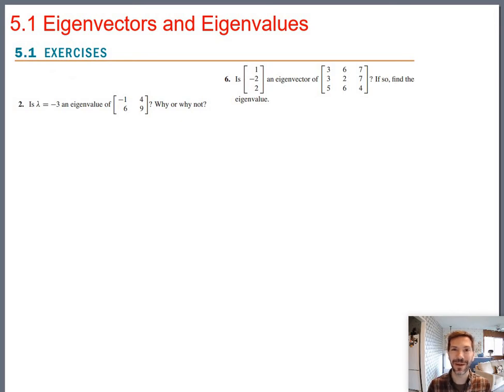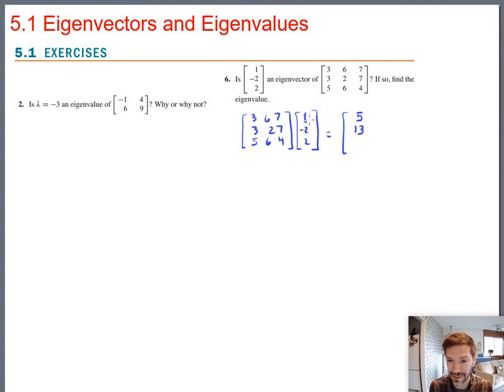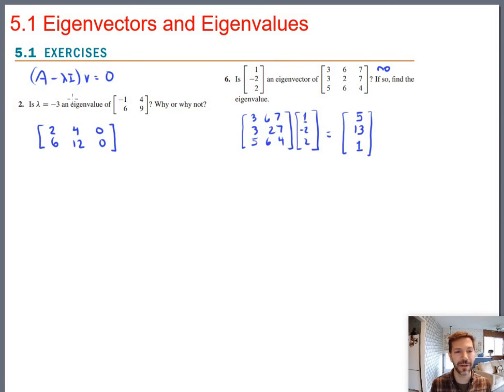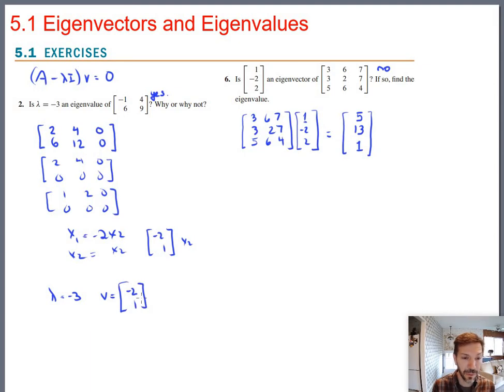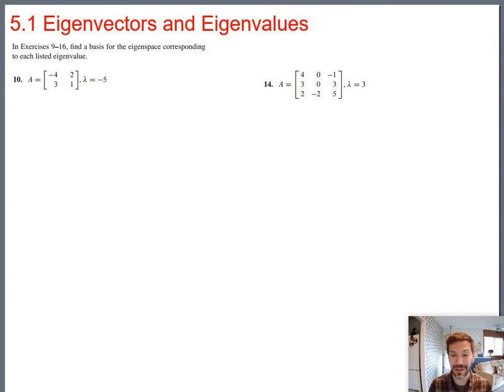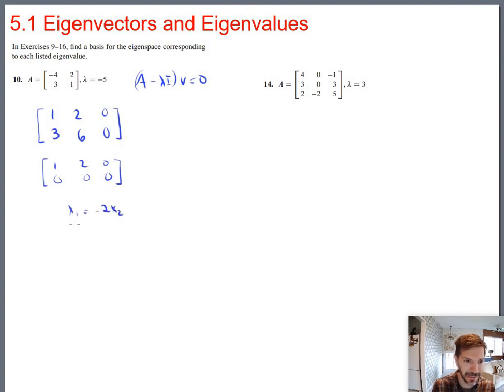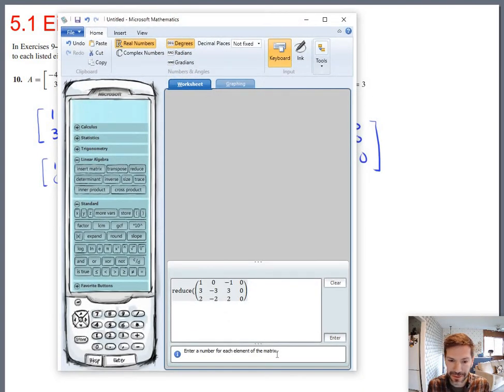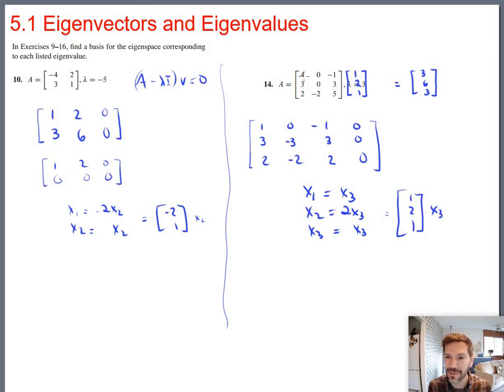Eigenvalue and Eigenvector homework examples (Math 204 Section 5.1 video 4)